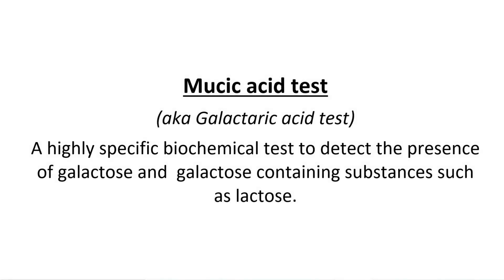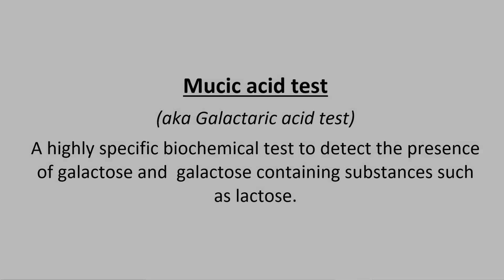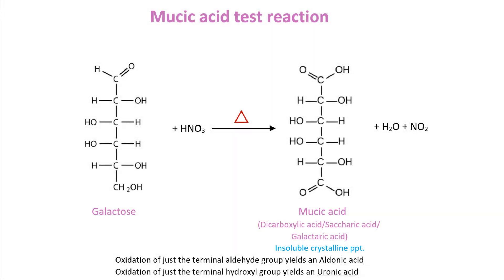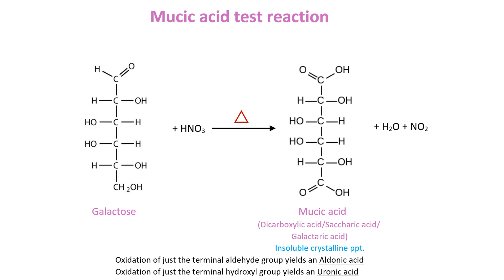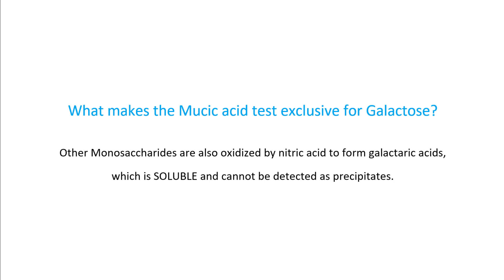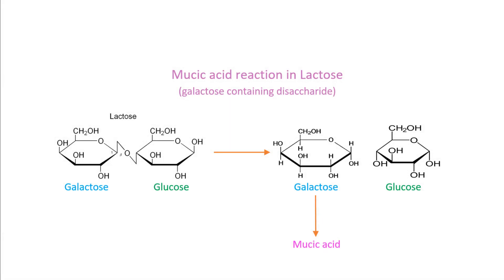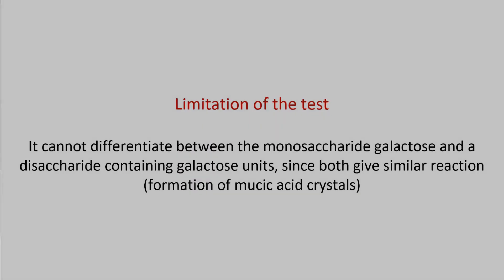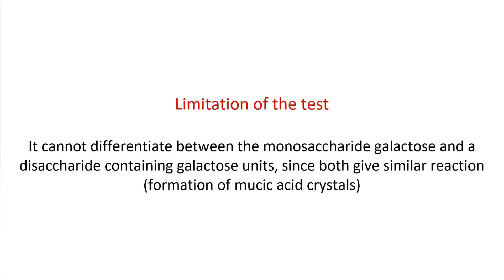Mucic acid Test | Galactaric acid Test Practical Experiment